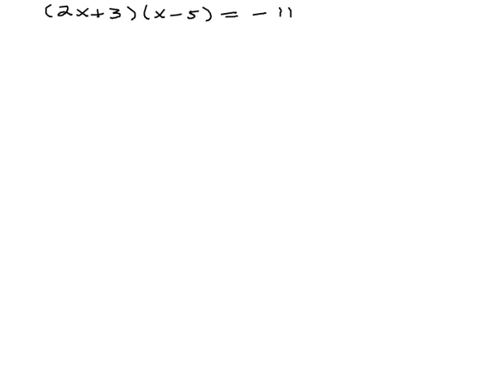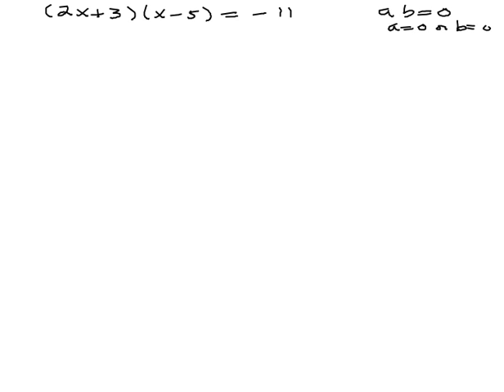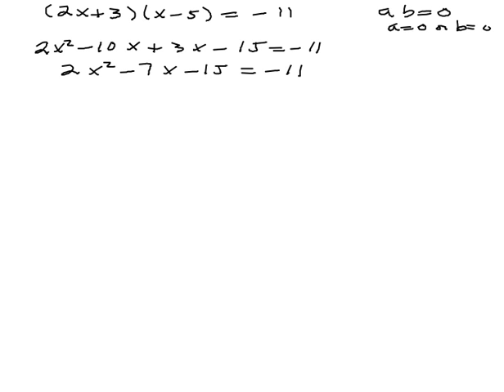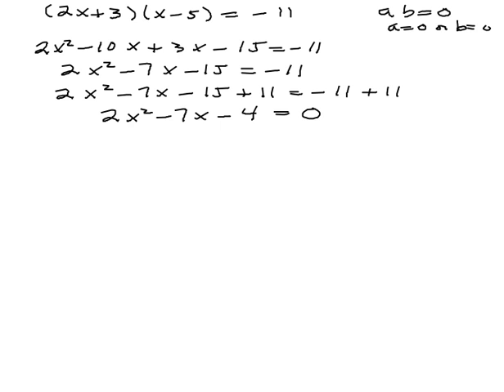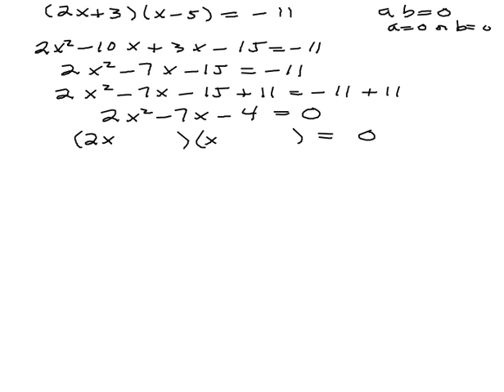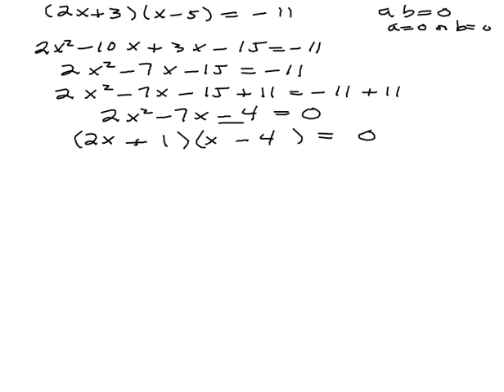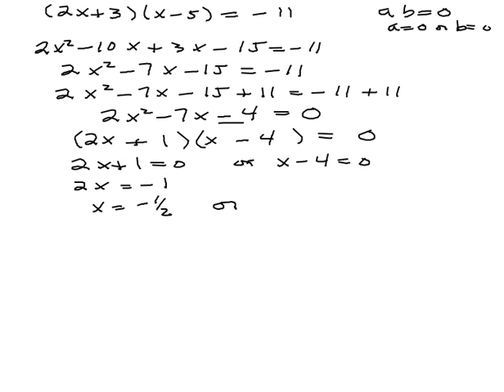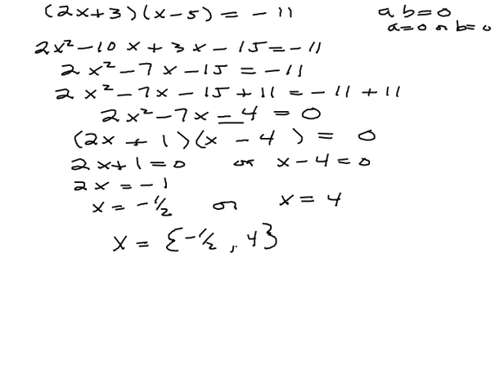MAT 1370 mod 17 1